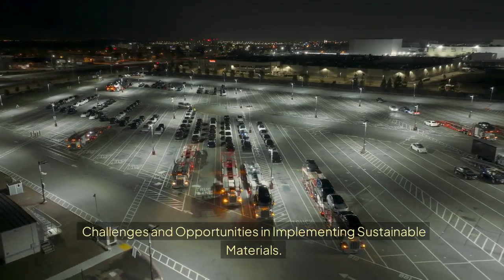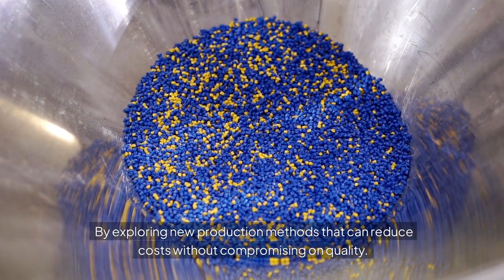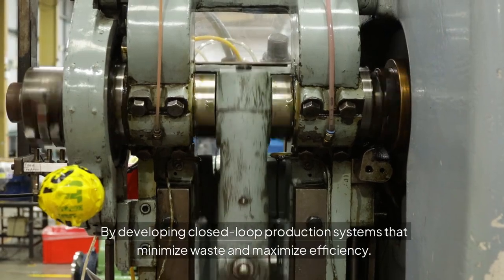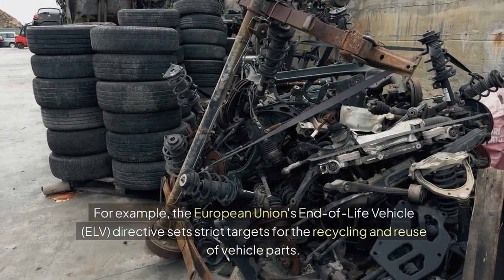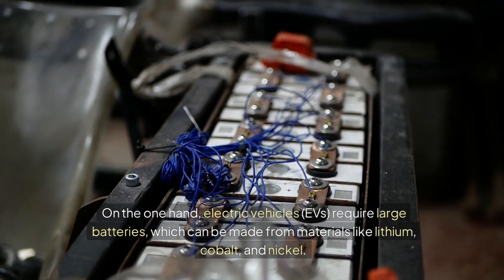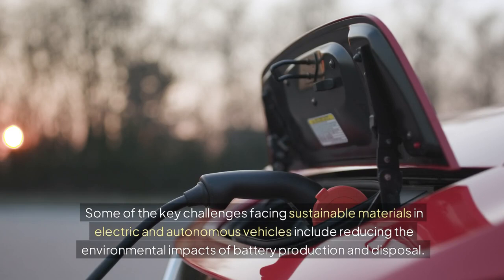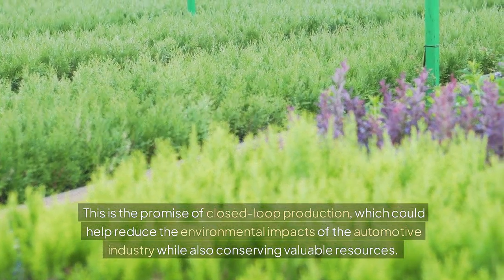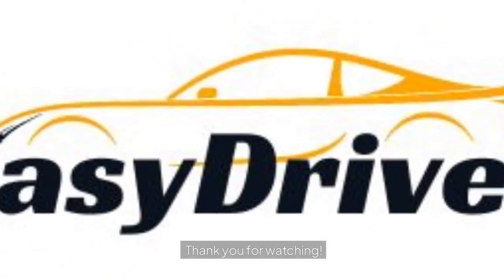Sustainable Automotive Materials: The Future of Car Manufacturing | Part 2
Join us as we examine "Sustainable Automotive Materials: The Future of Car Manufacturing" and how these developments are setting new standards for green technology in the auto industry.